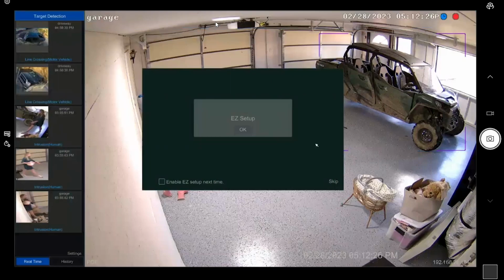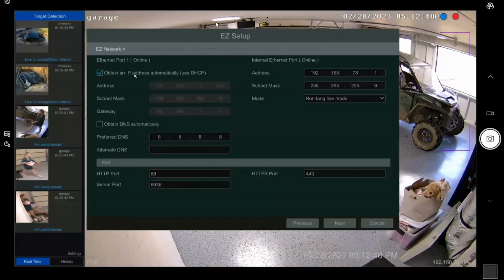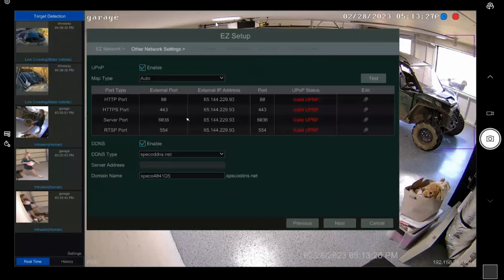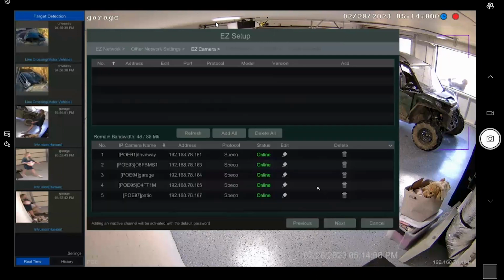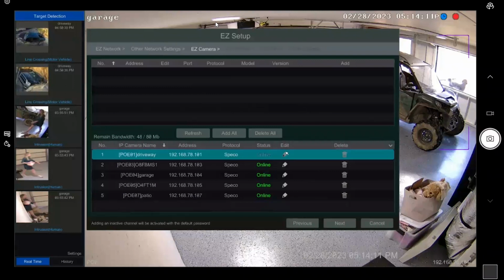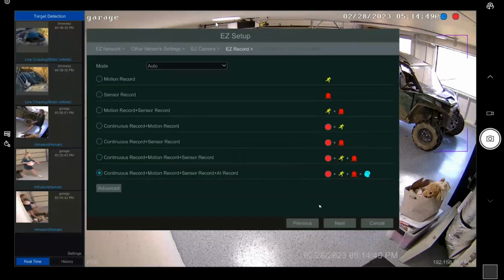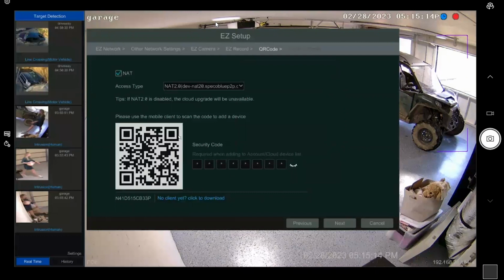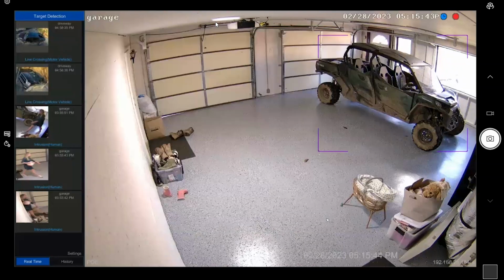Setting up your Speco NR Series Recorder using EZ Setup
For over sixty years, we at Speco Technologies have dedicated ourselves to providing the latest innovations in video surveillance and electronic accessories, as well as the highest quality audio products for residential and commercial use. We have committed ourselves to providing affordable, dependable merchandise, delivering exceptional customer service, and offering extensive product training, technical and marketing support. We will continue to be an innovator in both the residential and commercial areas of Surveillance and Audio and want our customers to grow with us and move forward.